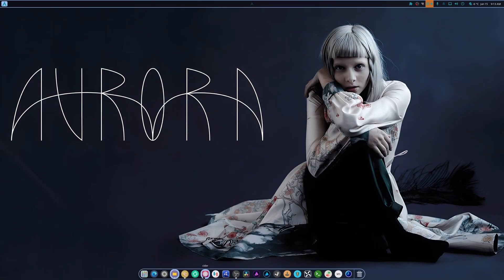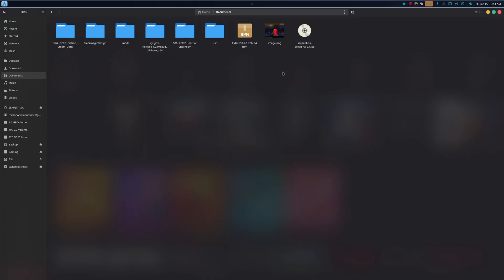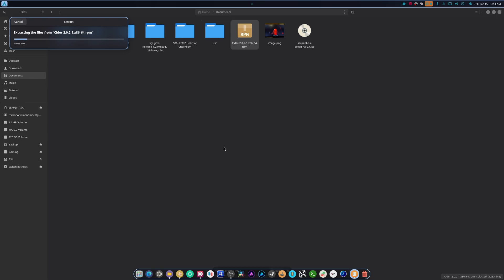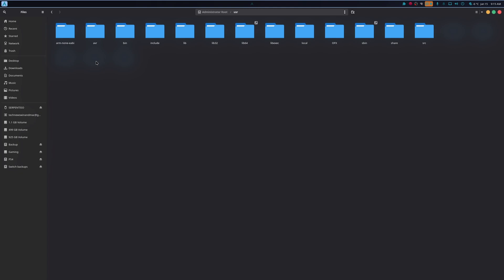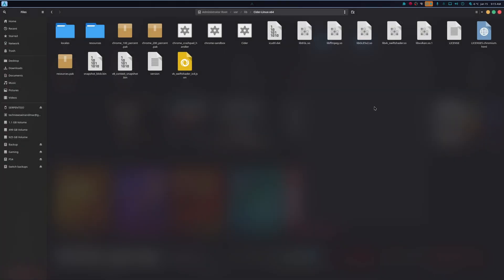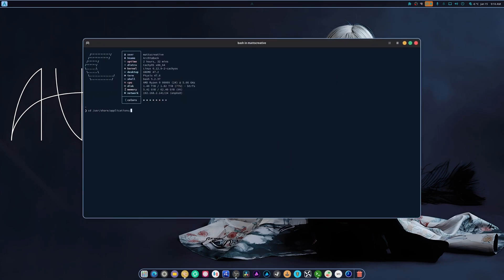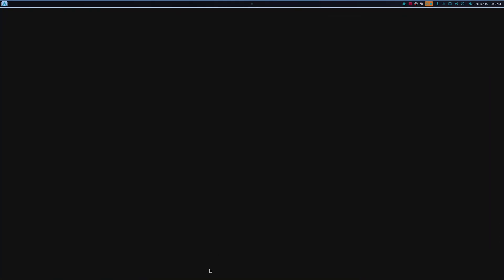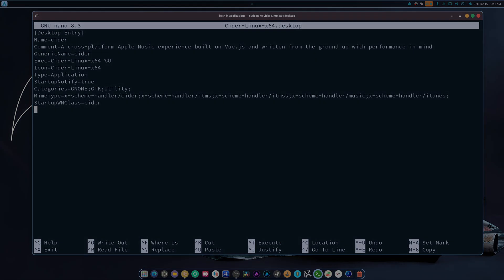How to manually Update Cider 2 An Apple music Client for Linux